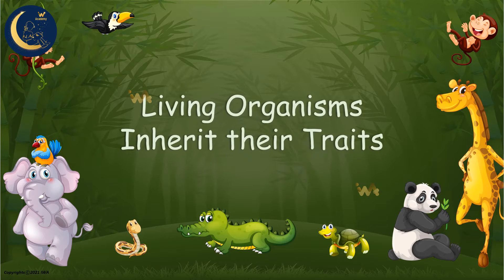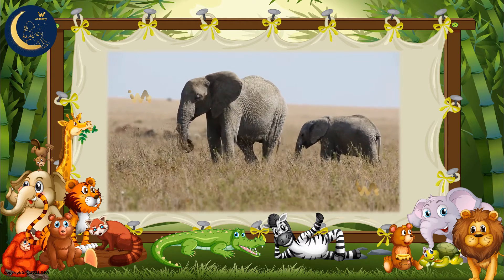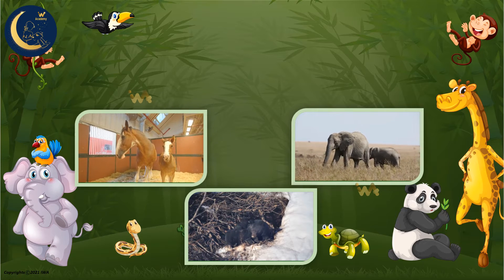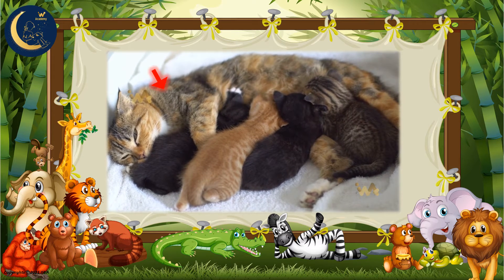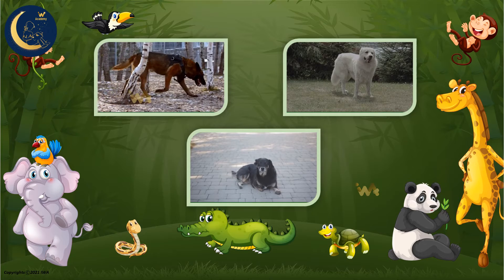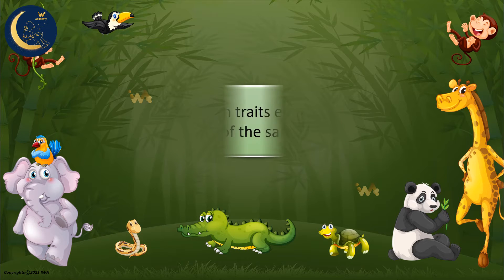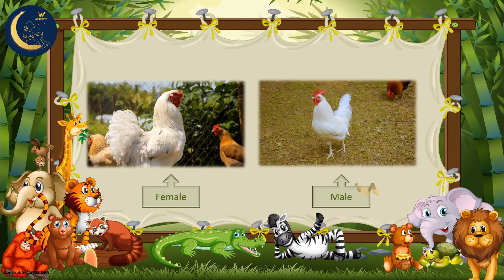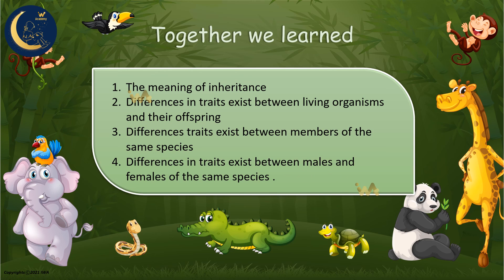Inherited Traits of Living Organisms - Living Organisms and their Genetic Traits - Grade 2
This Lesson is part of a full-Year Science curriculum. The curriculum is based on the US common standard.